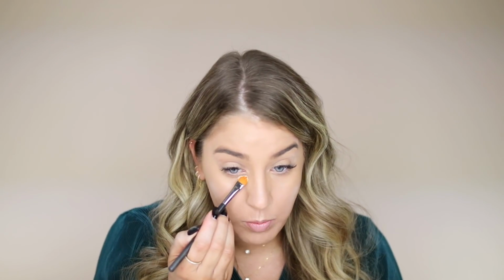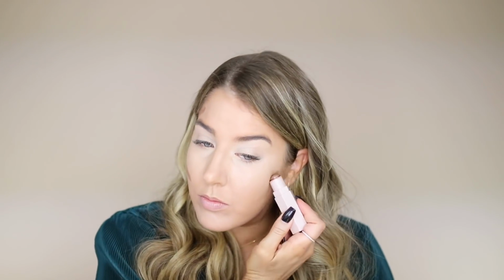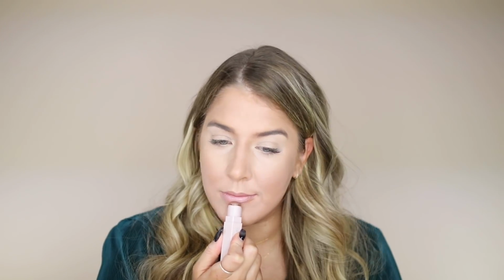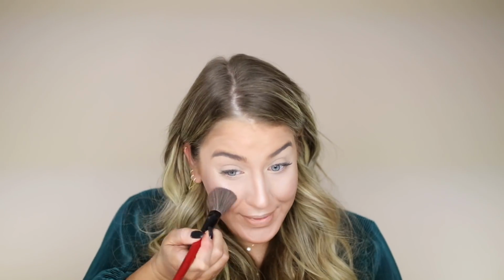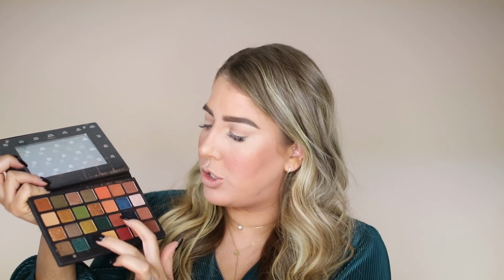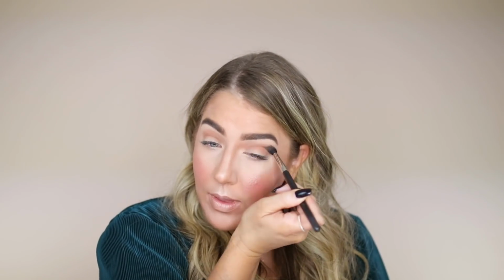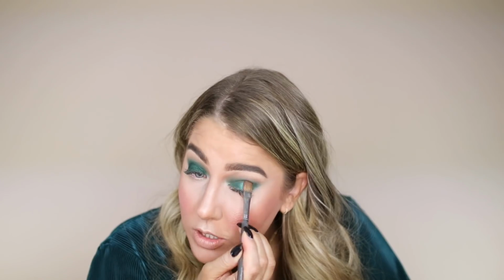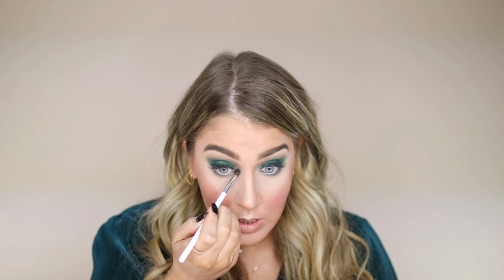EMERALD EYES MAKEUP TUTORIAL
Welcome back! Today I wanted to do a sultry emerald green eye look! I was really inspired by the color of my shirt and all of the emerald looks on YouTube.

Xo Cass 😘

Tarte Double Duty Beauty Shape Tape Contour Concealer in Light Medium Honey
Dose of Colors Set the Tone Cream Matte Eyeliner in Shady
Patrick Ta Monochrome Moment - Silky Lip Crème in She’s Independent